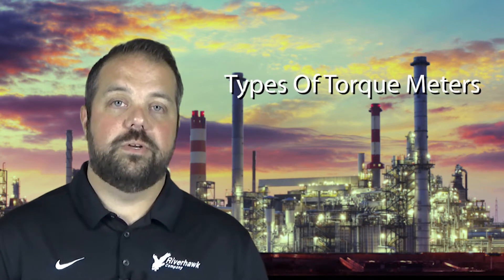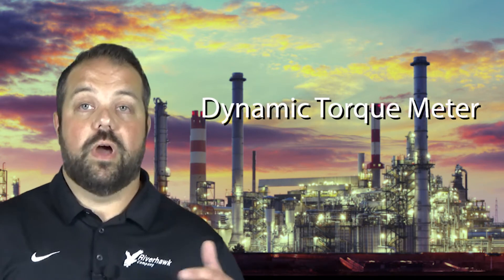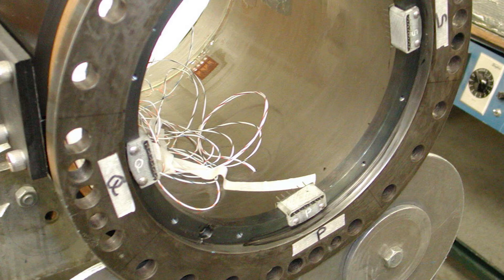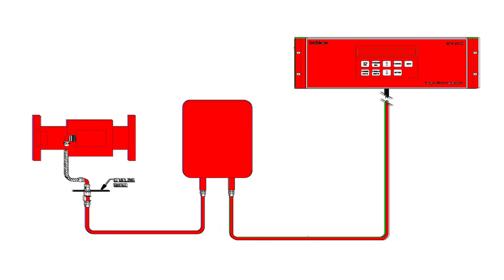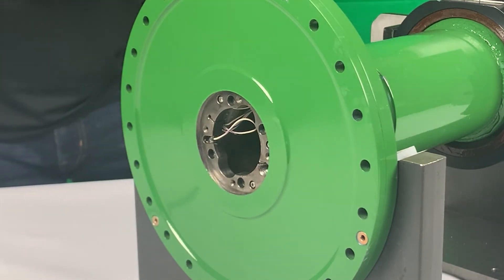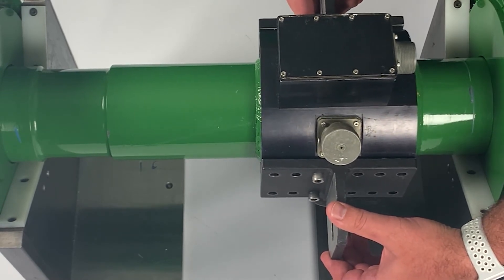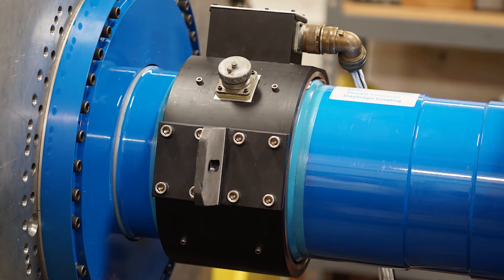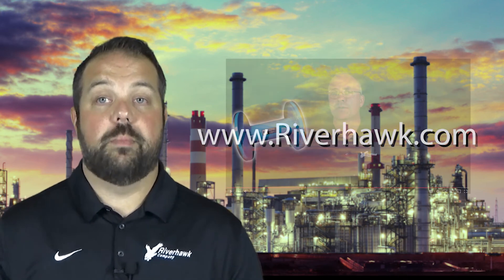How Riverhawk Torque Meter Systems Work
In this video, Riverhawk's very own Shaun Lapolla discusses the ins and outs of the Torque Meter System, a staple product in the Riverhawk instrumentation line for over 30 years.

To view our video on diaphragm coupling repair, as mentioned in the video click the following